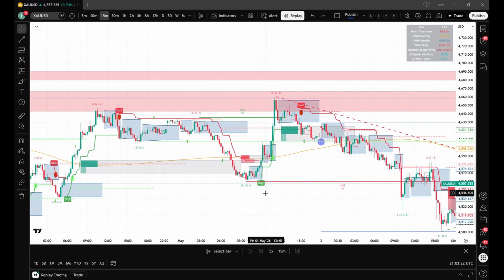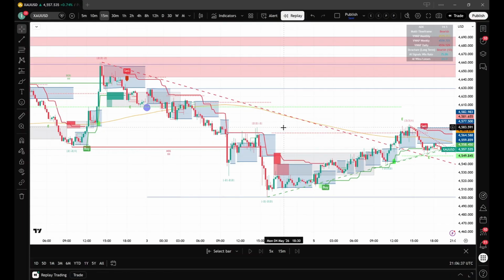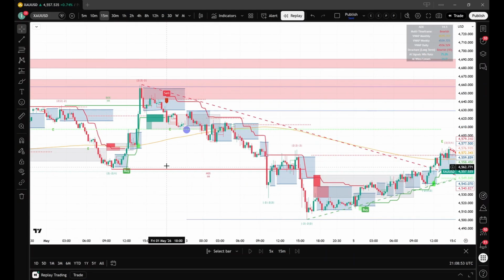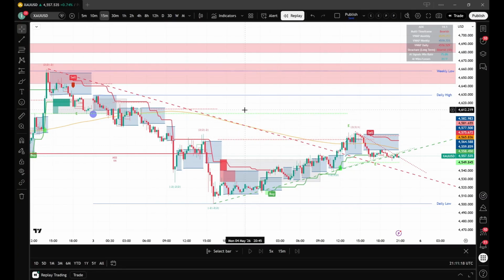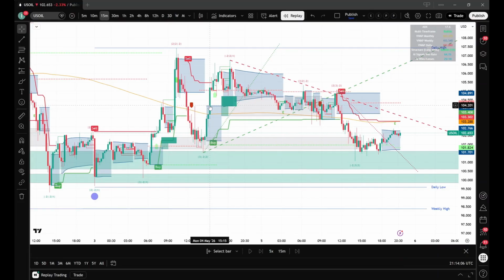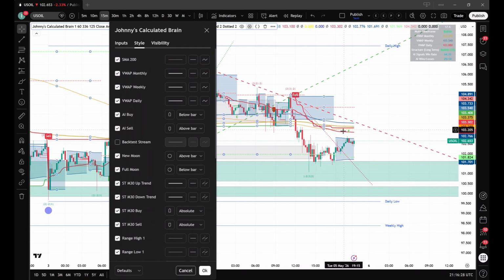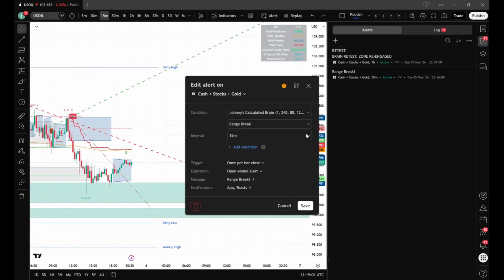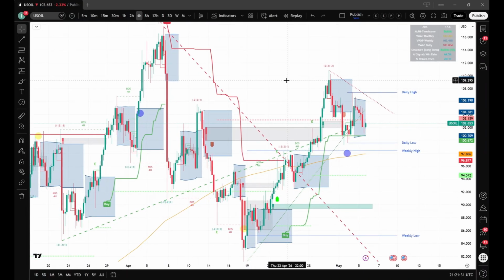Johnny's Calculated Brain - Reversal Candles Module (New Feature)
Johnny's Calculated Brain – TradingView Toolkit | Reversal Candles Module

Covering the new Reversal Candles module - an algorithmic layer that spots potential tops and bottoms by reading candle sequences, body directions, and relative ranges, then plots them directly on your chart across any timeframe.

Apologies for the ticking sound in the audio - I only realised my headset was playing up after the entire recording was done.

For a full breakdown of every module in the toolkit, check the first video in the series. (In the channel)

Timestamps
0:00 – Introduction & what the Reversal Candles module does
0:32 – How it works (algorithmic candle math explained)
1:46 – Reading the output & pattern sequences
2:11 – What it replicates from professional traders
7:57 – Live example: Gold
12:37 – Live example: Oil
15:10 – Indicator settings walkthrough
17:42 – Setting up alerts
19:59 – Wrap up & closing thoughts